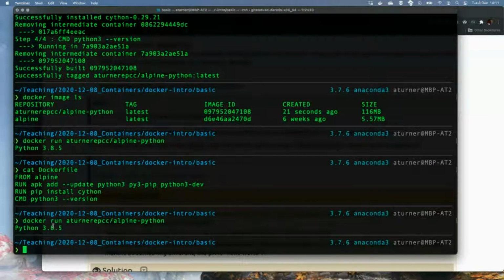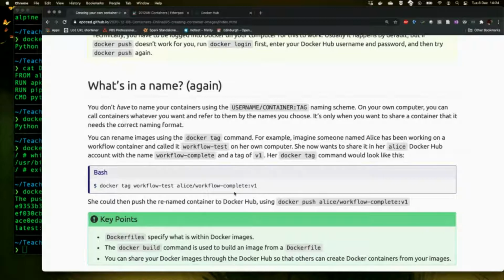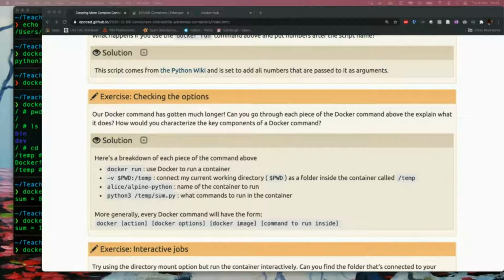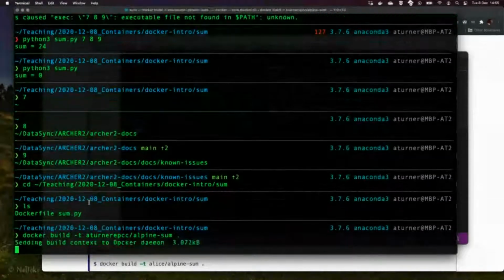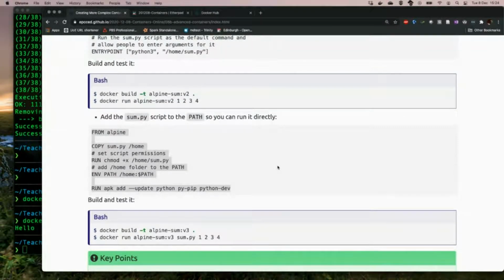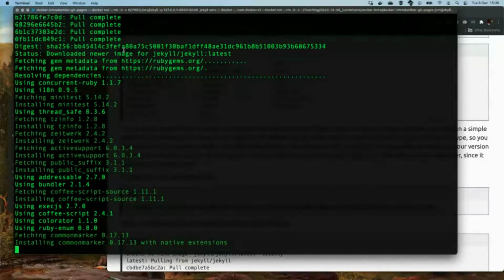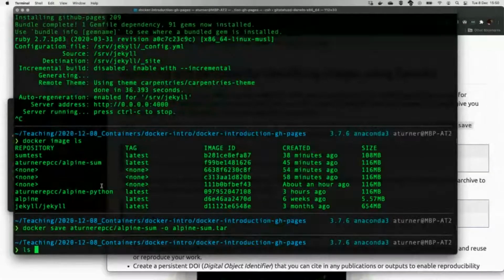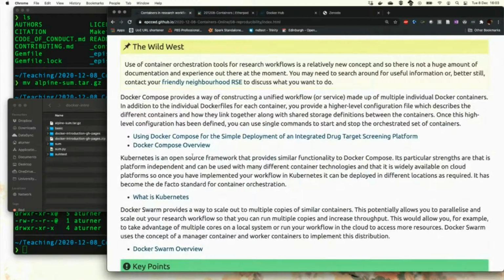ARCHER2 - Introduction to Docker and Singularity Day 1 part 2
Reproducible computational environments using containers - Introduction to Docker and Singularity

This course aims to introduce the use of containers with the goal of using them to effect reproducible computational environments. Such environments are useful for ensuring reproducible research outputs and for simplifying the setup of complex software dependencies across different systems. The course will introduce the use of Docker and Singularity containers but the material will be of use for whatever container technology you plan to, or end up, using.